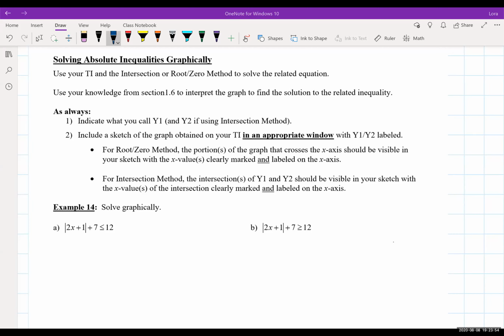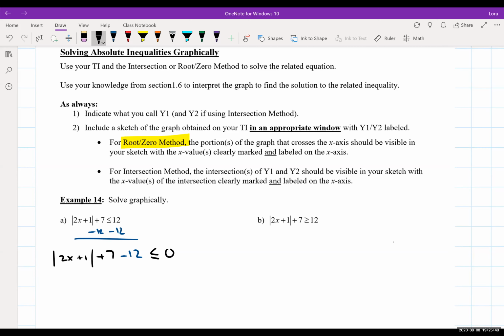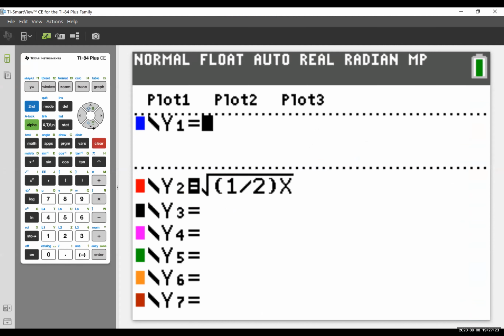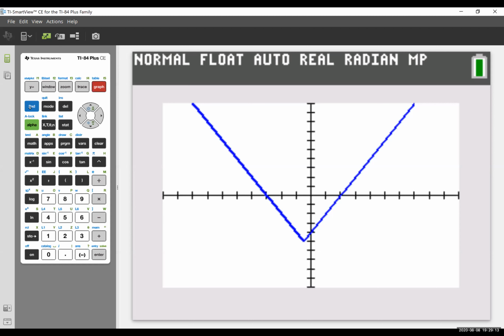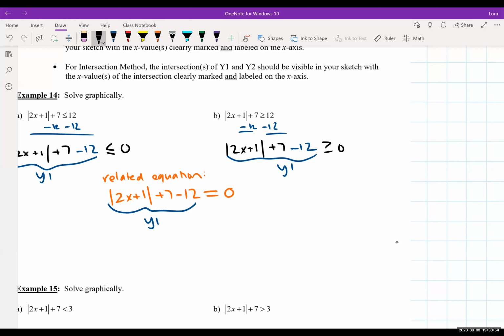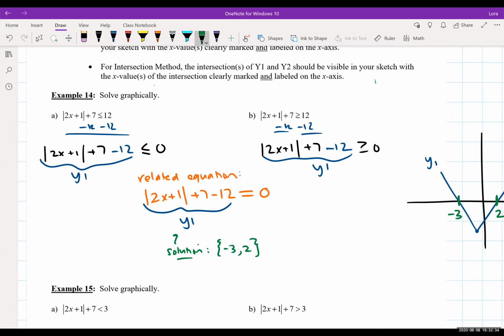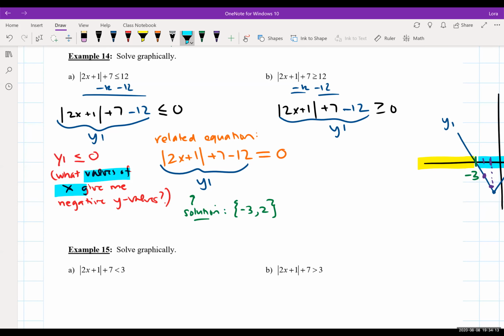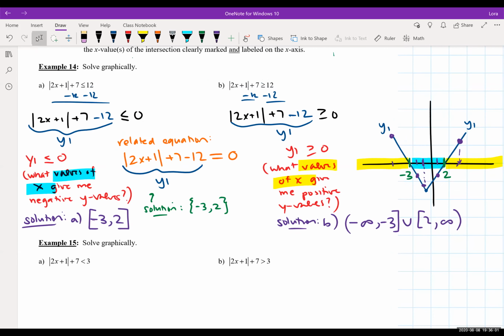2.3 Solving Absolute Inequalities Graphically (Root/Zero Method)